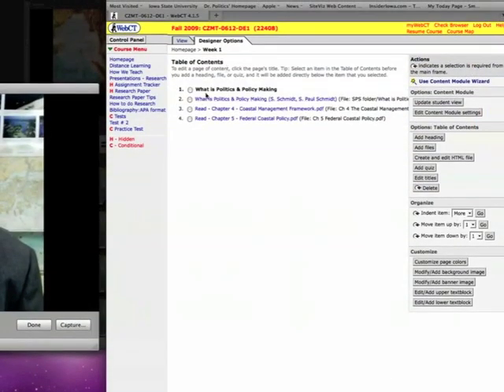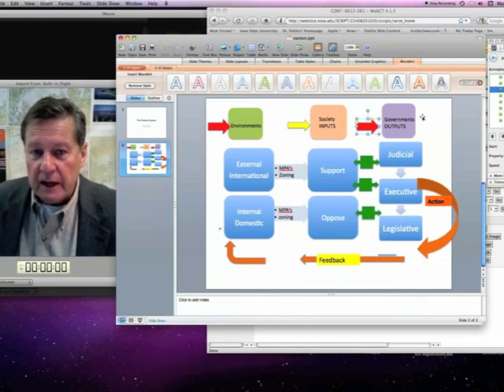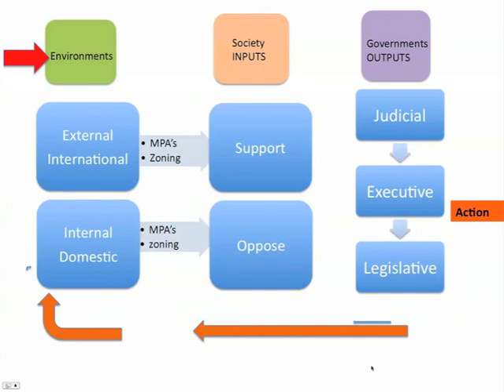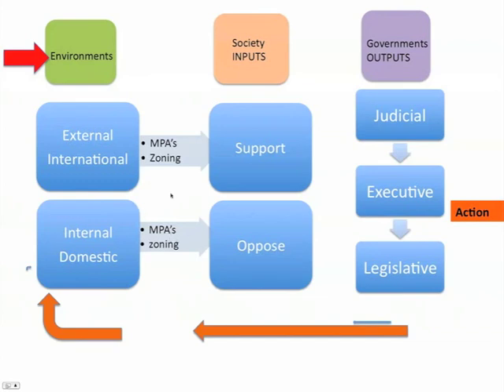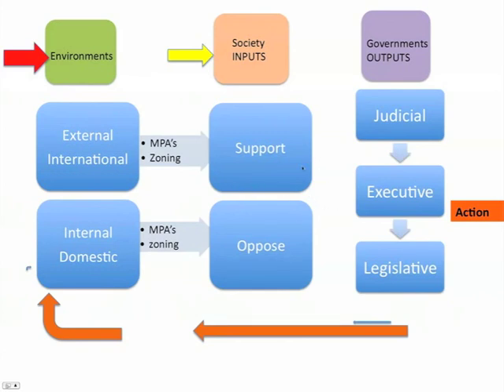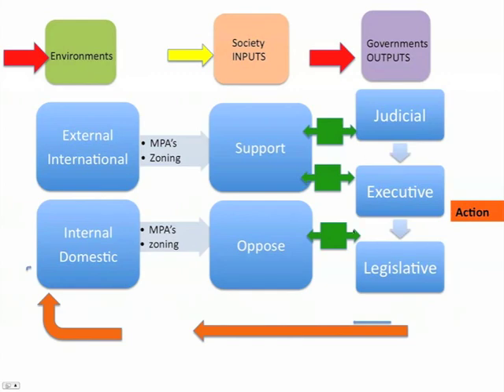Politics and The Policy Process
Prof Steffen Schmidt briefly explains how politics and policy works as a synergistic system.